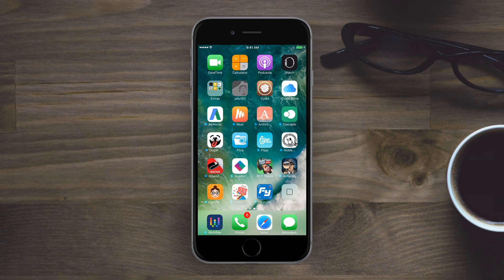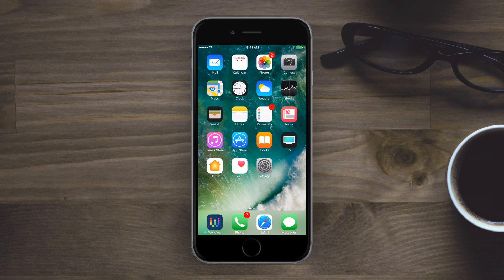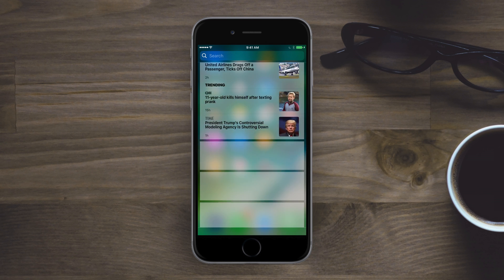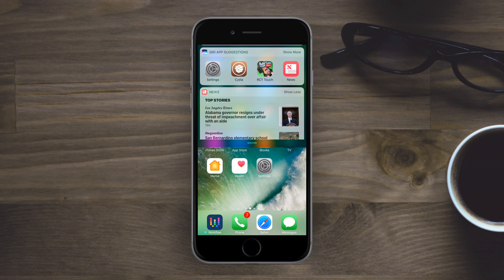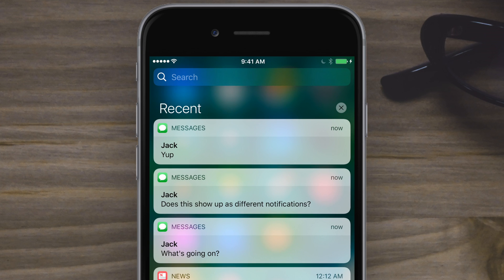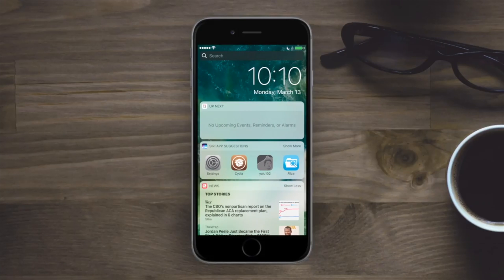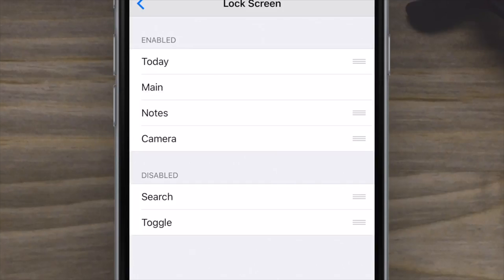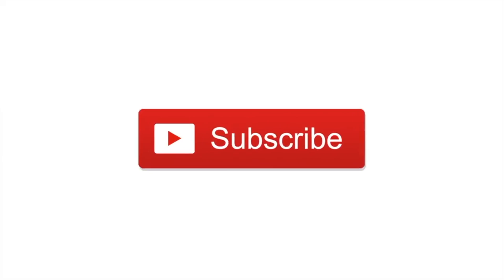Best Jailbreak Tweaks for Notification Center in iOS 10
Full list of Tweaks:
AccessWithinApps
BouncyNC10
ColorBanners
DisplayWeather 10
Falcon
NoDots10
Unify
WidgeficationX

About iDB